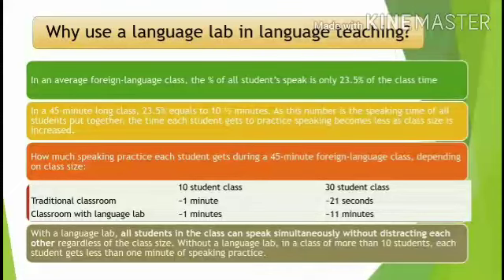Language Lab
Language Lab is an effective tool to acquire the knowledge of a second language particularly foreign language. It provides more opportunities to the primary language skills such listen and to speak the concerned language. So that the learners learn the language effectively.